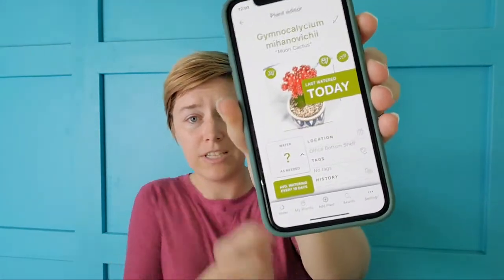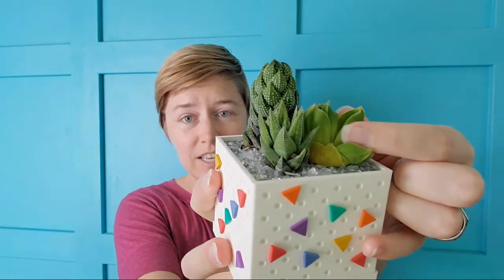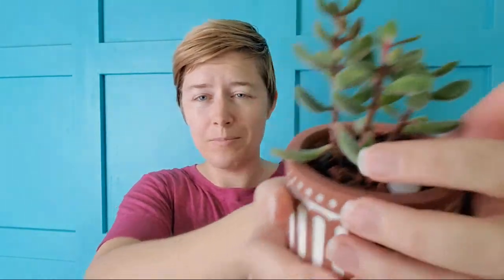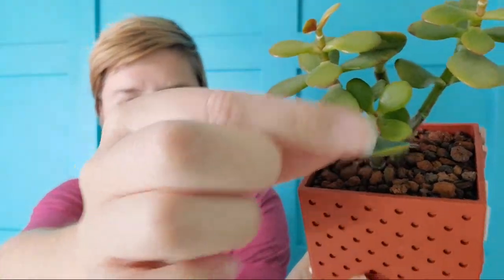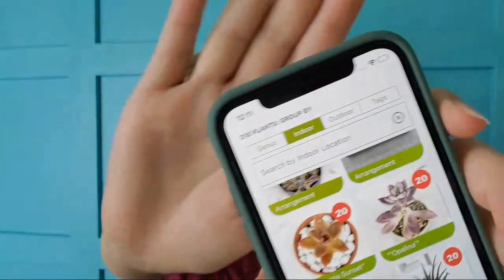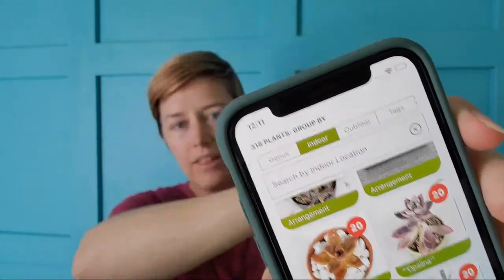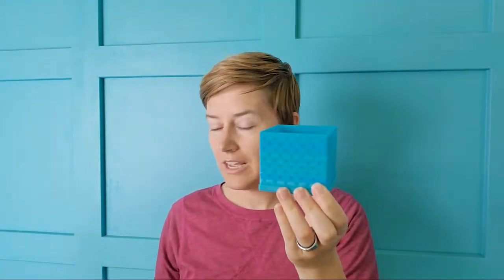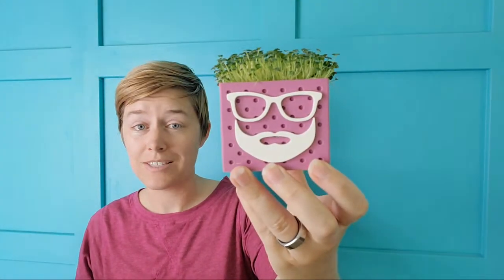Tip #5 To Stop Killing Your Succulents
Join me as I share a quick tip to help you stop killing your succulents and finally see them thrive. Be sure to leave a comment to be entered into our Snappy Pots Mystery Box giveaway!

We'll be giving away one box to a live viewer who comments in the chat. On Monday July 11 we'll be selecting 4 commenters from the video replay to receive a Snappy Pots Mystery Box.

🛠️ MY FAVORITE TOOLS AND MISC SUPPLIES:

Here's where to get grow lights for your succulents: